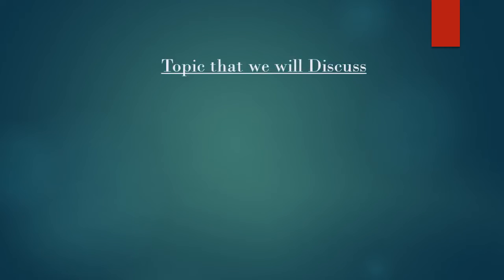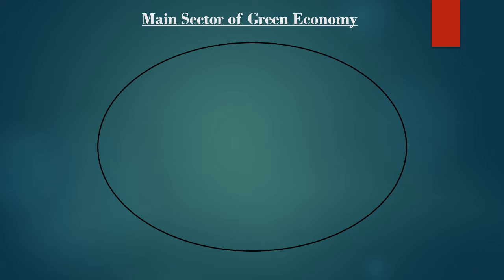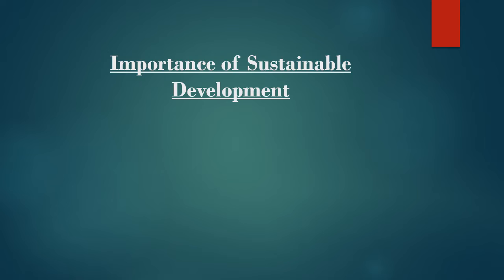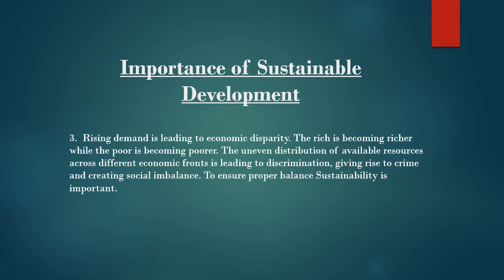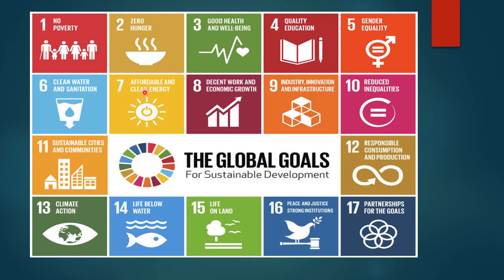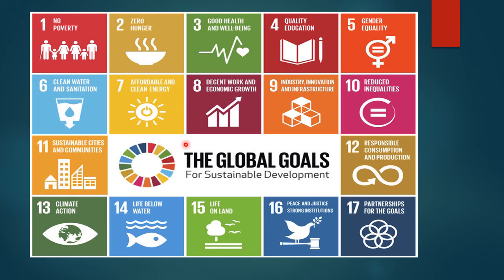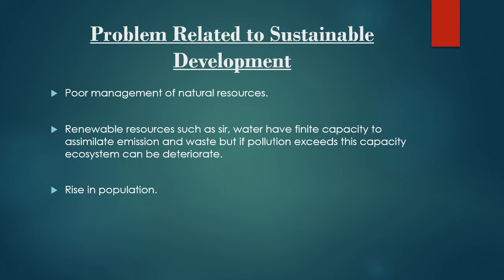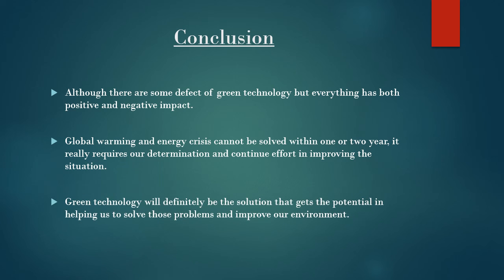CLASS X: EMPLOYABILITY SKILLS © UNIT 5 :- Green Skills II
Presented By
 Abhijit Das : Vocational Teacher